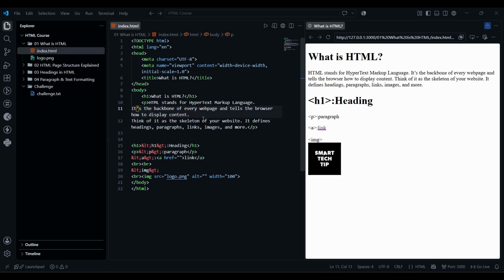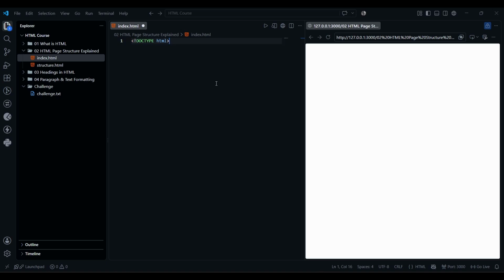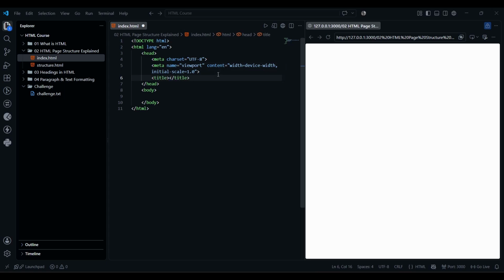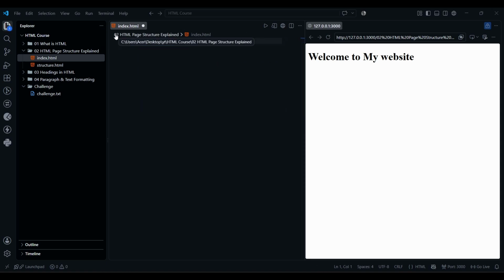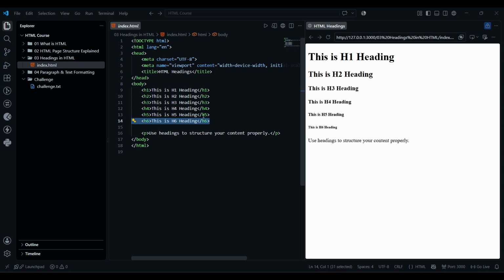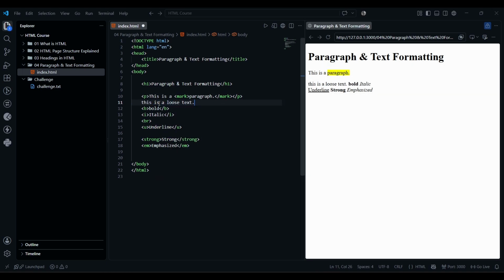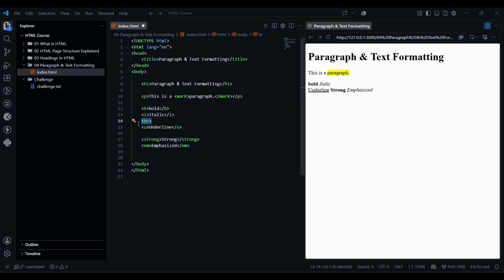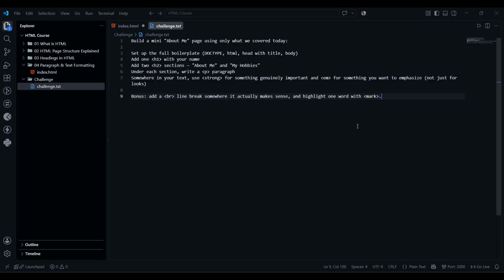Learn HTML From Scratch – Part 1: Page Structure, Headings & Formatting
Start learning HTML the right way — this is Part 1 of my full HTML course, where we go from a completely blank file to a real webpage, explaining WHY every tag exists, not just how to copy-paste it.

In this video:
00:00 Intro
00:15 What is HTML?
00:55 HTML Page Structure (DOCTYPE, head, body)
2:50 Headings (h1- h6) explained properly
3:25 Paragraphs & Text Formatting (strong vs b, em vs i)

🧠 Try It Yourself (Part 1 Challenge):
Build a mini "About Me" page using only what we covered:
1. Full HTML boilerplate
2. One h1 with your name
3. Two h2 sections (About Me / Hobbies)
4. A paragraph under each
5. Use strong and em meaningfully, not just for style

Drop your code or GitHub link in the comments — I'll check a few out!

This is part of my full HTML series, expanded from my HTML shorts into complete, in-depth lessons.

🚀 Welcome to SmartTechTip – Learn Tech, Code, and AI the Smart Way!
Empowering beginners to explore tech, coding, web development, and artificial intelligence through easy-to-follow content.

(⚠️ Please note: We don't provide tech support via email.)

About This Channel:
Welcome to SmartTechTip, where tech meets simplicity!
Here, you’ll find videos on:

Web Development (HTML, CSS, JavaScript, React & more)

Smart Tech Tricks & Tools

Artificial Intelligence (AI) for Everyday Use & Productivity

Whether you're just starting or leveling up your digital skills - you're in the right place!

🎯 Stay curious. Stay consistent. Stay smart.
— Rohit Shah